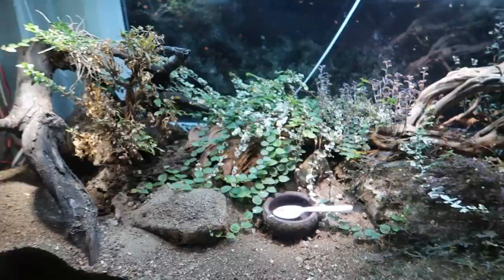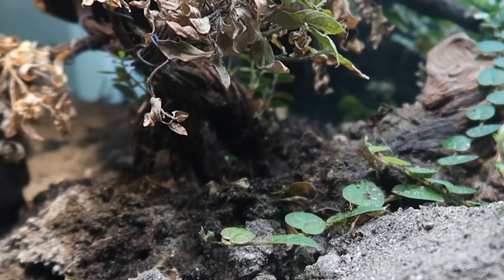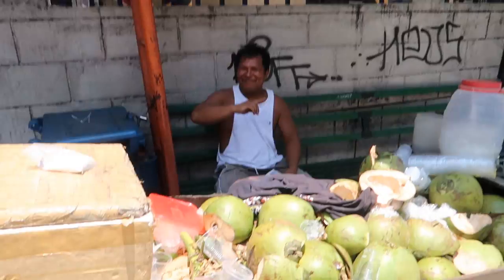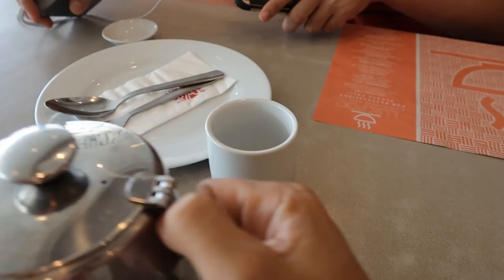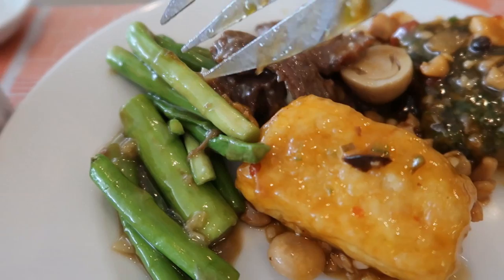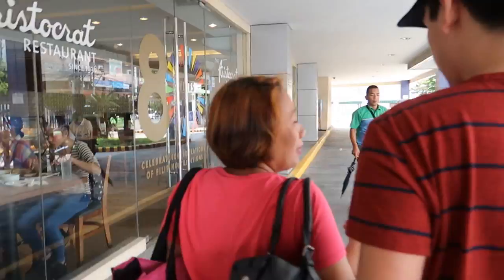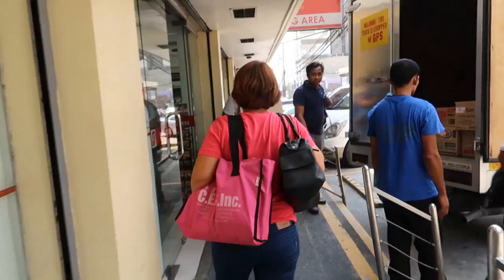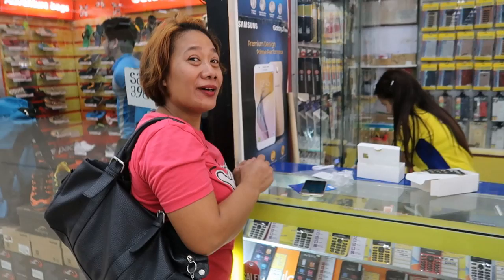HOW HOT IS IT IN THE PHILIPPINES | May 3rd, 2017 | Vlog #102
For those in Manila seeking personal fitness training sessions, contact Mike Arce

It is so hot in the Philippines! You won't believe it!